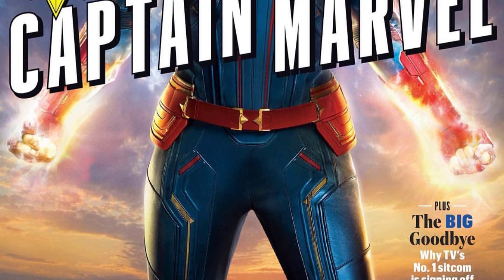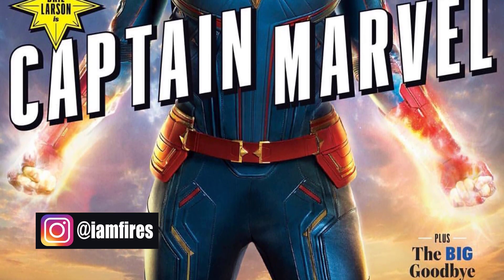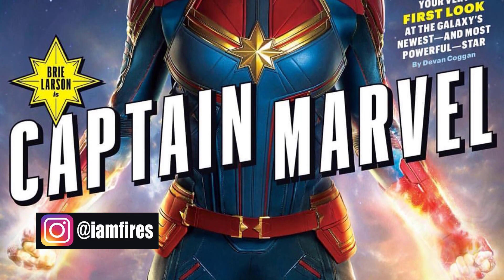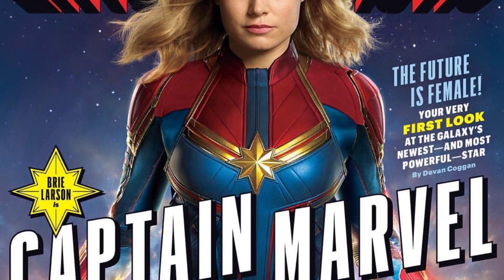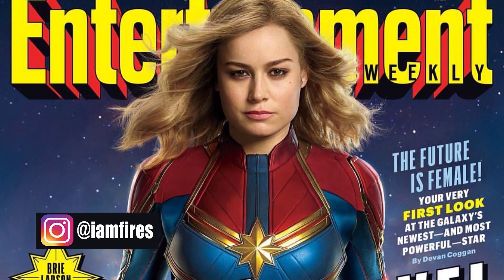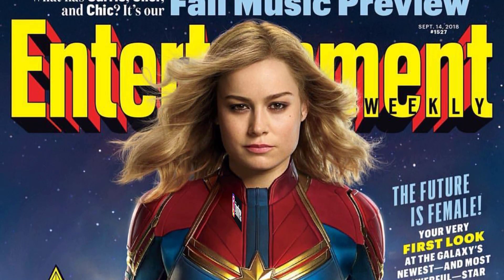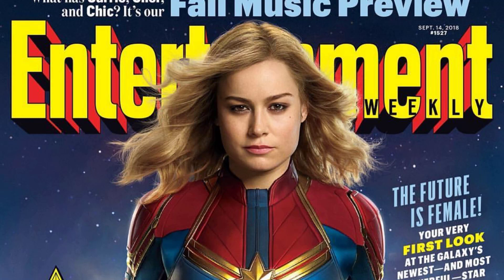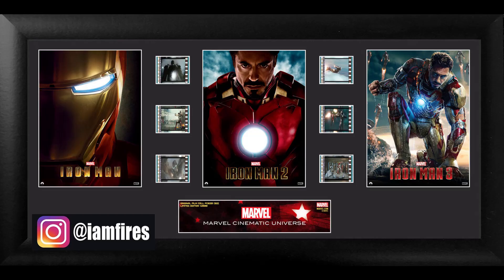FIRST LOOK at CAPTAIN MARVEL REVEALED by Entertainment Weekly!!!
hit the sub button to win a playstation!